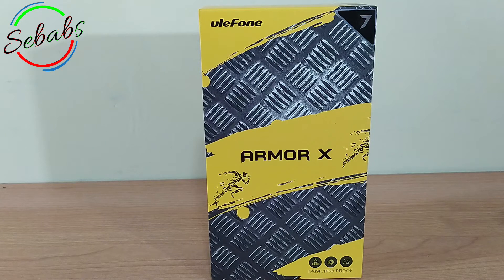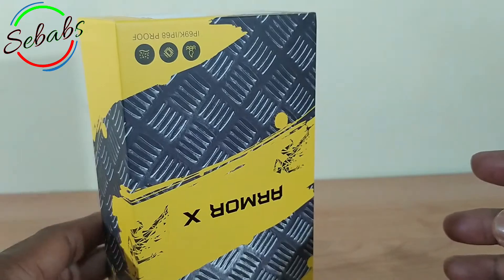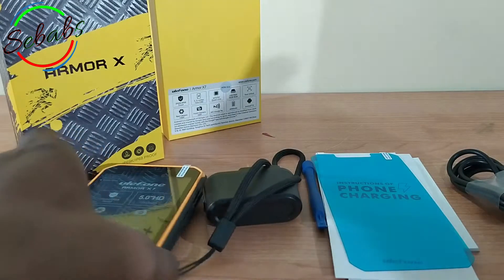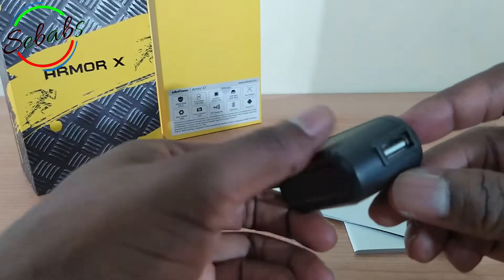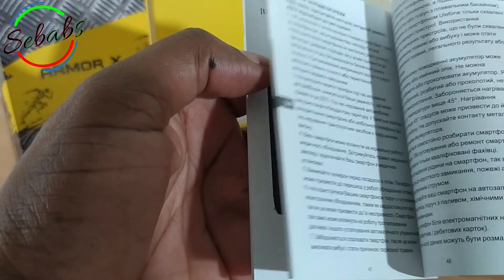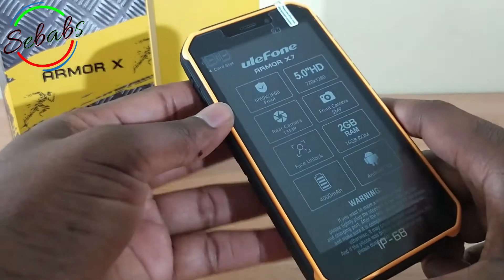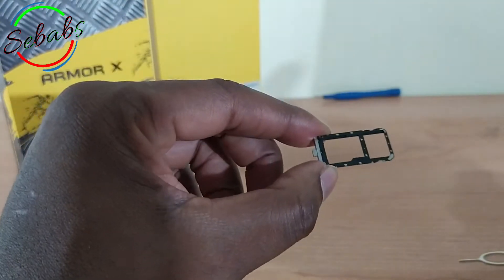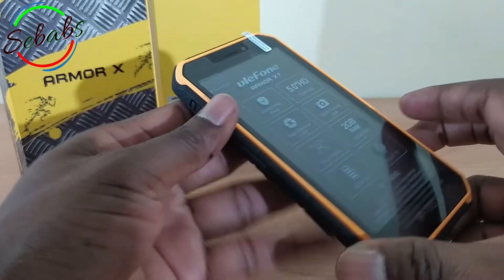Ulefone Armor X7 (2020) Android 10 Rugged, IP68, Phone NFC, OTG,Dual Sim UNBOXING/REVIEW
If you are a mechanic or a construction worker, this is the phone for you. Presenting the 4G Rugged Phones Unlocked, Ulefone Armor X7 Android 10 Dual SIM, Rugged Smartphone Unlocked, IP68/69K Waterproof Smartphone, 13MP + 5MP Cameras, 2GB+16GB, NFC, OTG, Face Unlock, Finger Reader